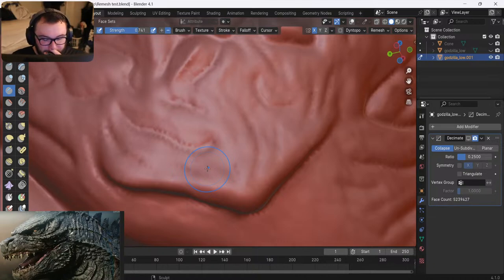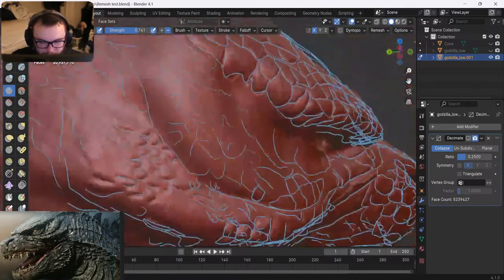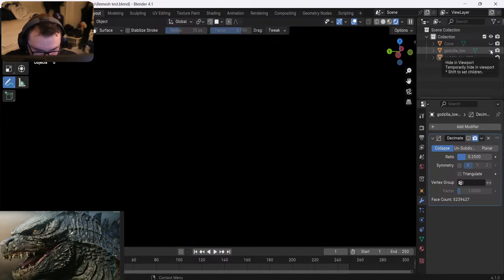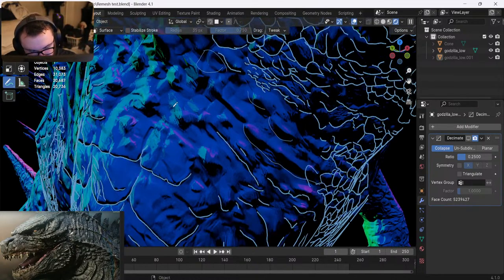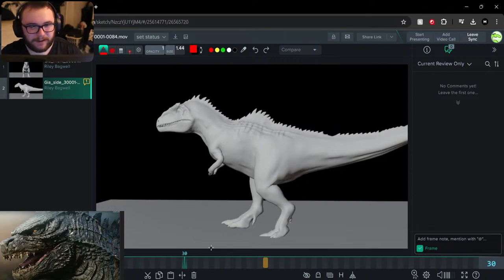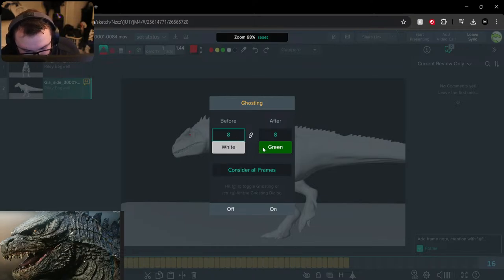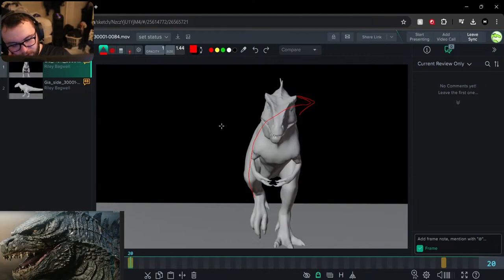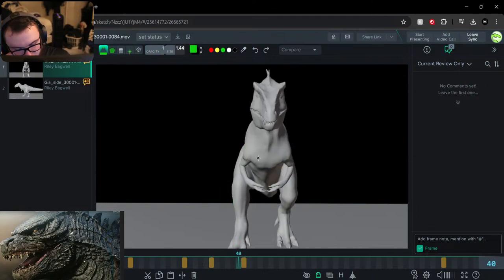Short little sculpting session!